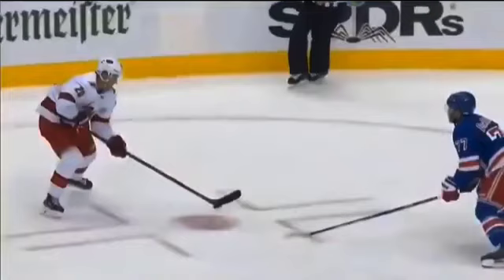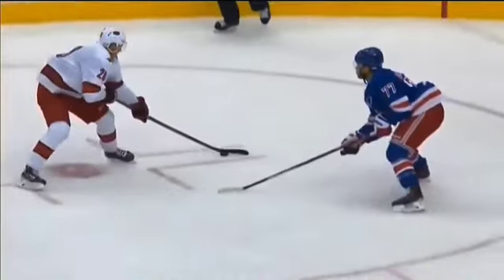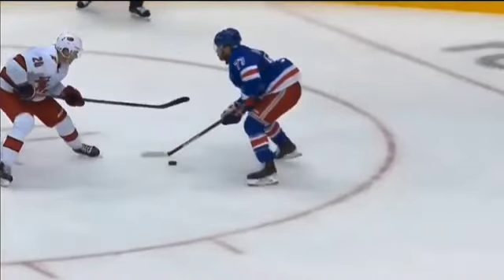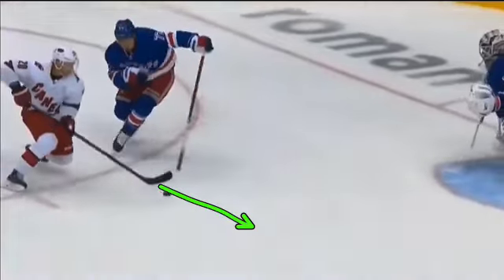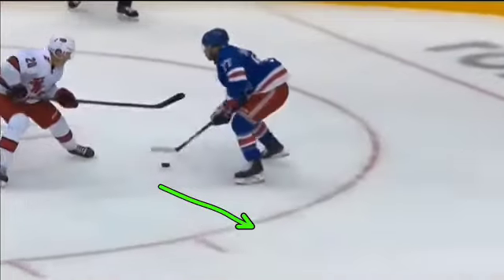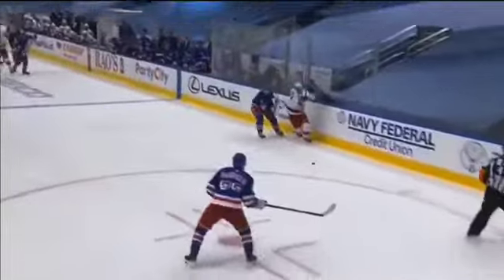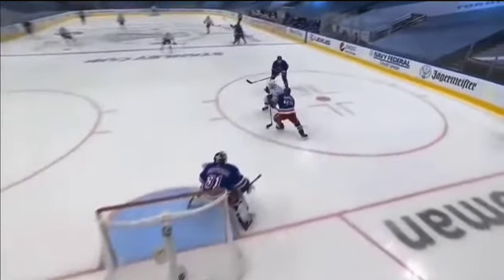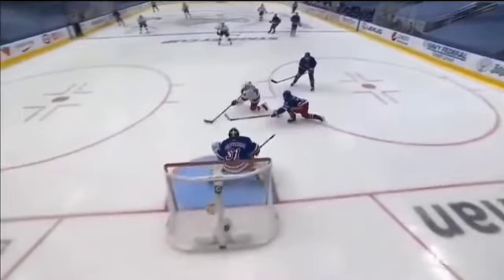Don't Miss This One Detail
Unlock Your Free Hockey Performance Resources!

Welcome to the ultimate resource hub for beer league and competitive hockey players! Whether you’re trying to improve your game, get stronger off the ice, or master your stickhandling, we’ve got you covered with these exclusive, FREE templates designed to help you level up.

🏒 #1 Best Free Beer League Workout Template
Get stronger, faster, and more explosive with a workout plan tailored specifically for beer league hockey players. No more guessing—get a training routine built to fit your schedule and needs!

🔥 #2 Best Free Beer League Warmup Template
Don't jump into the game cold! This warmup routine will have you feeling ready to go from the first shift, preventing injuries and keeping you agile for the full 60 minutes.

🏋️‍♂️ #3 Ultimate Off-Ice Warmup Template for Competitive Hockey Players
Looking to compete at a higher level? This advanced off-ice warmup routine will prepare your body for peak performance, whether you're heading into practice or game day.

🥅 #4 Ultimate Free Stickhandling Template
Improve your puck control and dangle like a pro with our stickhandling drills. Perfect for beer league players looking to dominate the ice and competitive players wanting to fine-tune their skills.

🎯 Download all 4 templates for FREE

How to Get Started:

Click the links above to access all the free templates.
Follow along with the step-by-step instructions in each template.
Take your game to the next level—whether you’re playing for fun or competing seriously!